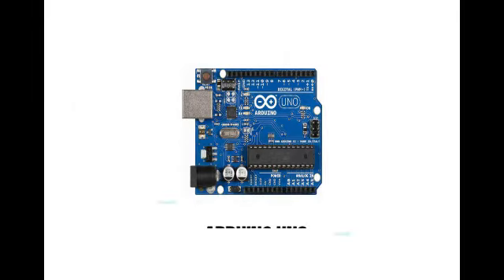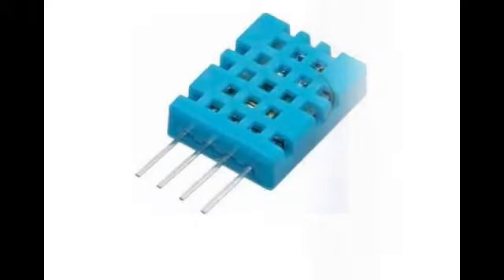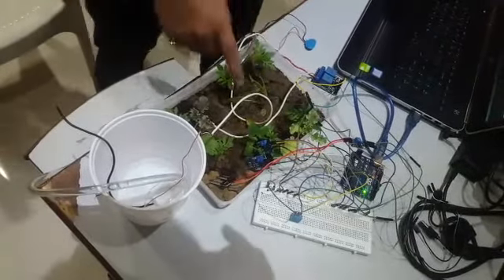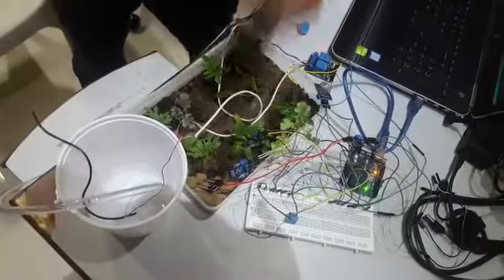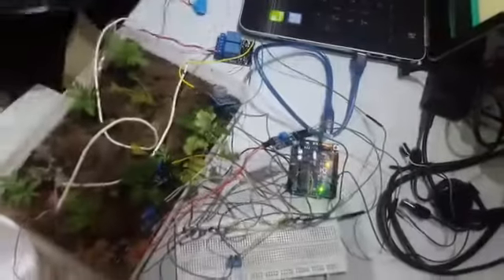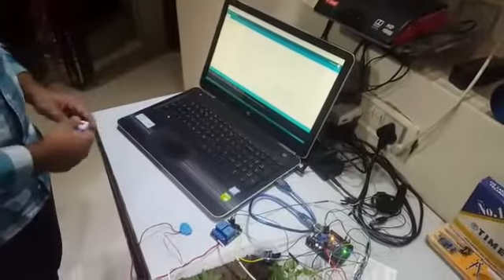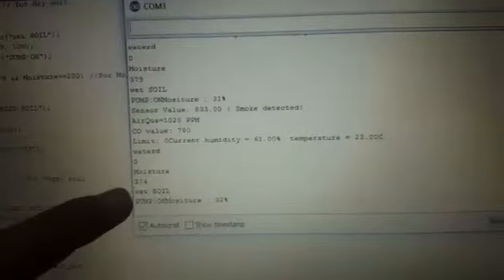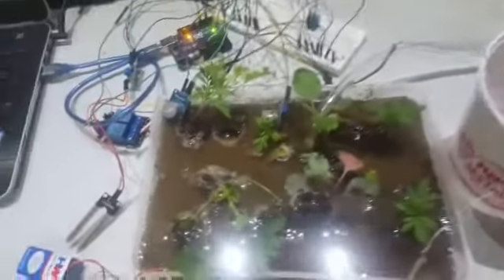Precision Farming System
This capstone project is made by following students of Thapar Institute of Engineering & Technology under the mentorship of Dr. Teena Narang:

Akshit Bansal
Anirudh Gupta
Sanyam Aggarwal